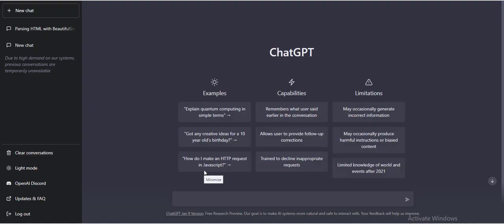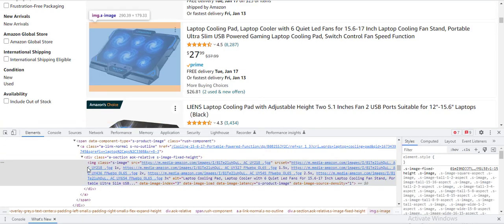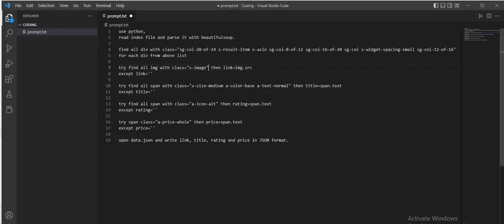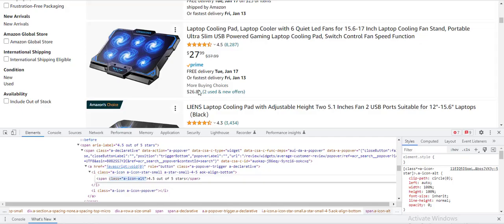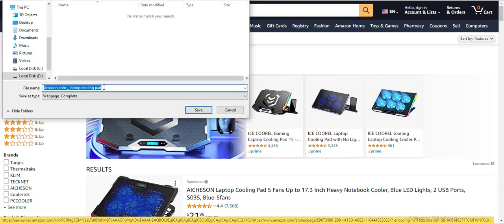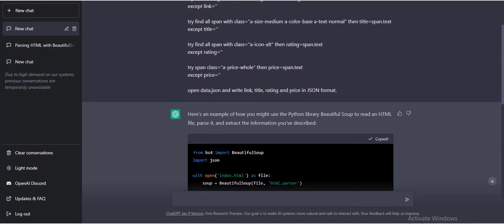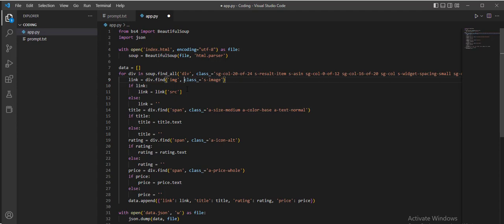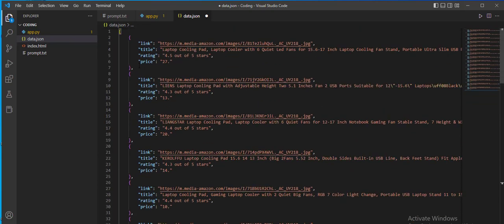How to Scrape Amazon Product Data Using ChatGPT?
In this tutorial, we'll show you how to scrape product data from Amazon using Chat GPT.

0:00 Intro
0:12 Search Your Product
0:25 Step 1
2:01 Step 2
2:22 Copy and Paste Code
2:52 Run the App
3:03 Scraped Data
3:28 Final Words

We'll walk you through the process step-by-step, from searching for the product on Amazon to using Chat GPT to generate the code and scrape the amazon data. We'll also show you how to edit the HTML using the "inspect" feature and how to use VS Code to save and run the code.

By the end of this tutorial, you'll have a complete understanding of how to scrape product data from Amazon using python and how to use Chat GPT and VS Code to do it.

This Channel makes chatgpt tutorials on how to access and use OpenAI ChatGPT.

Imagine being able to have a language conversation about anything with a computer. This is now possible and available to many people for the first time with ChatGPT Openai.